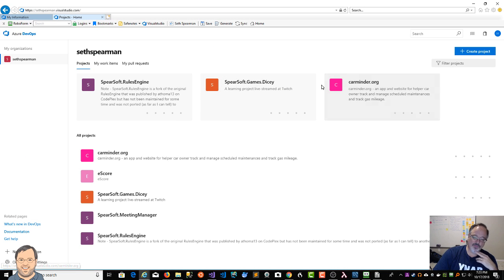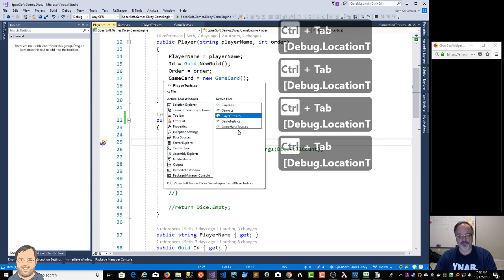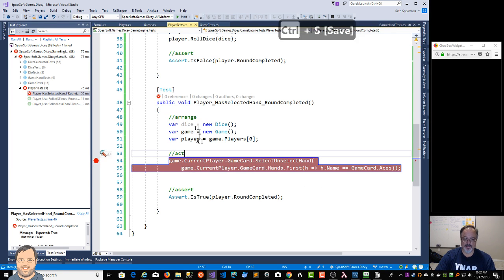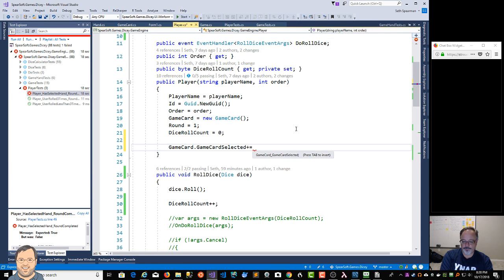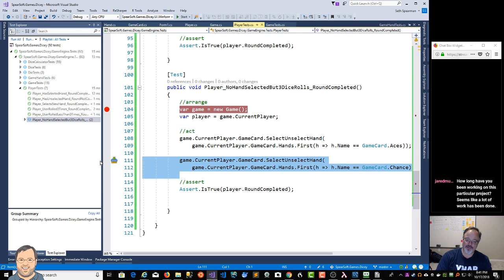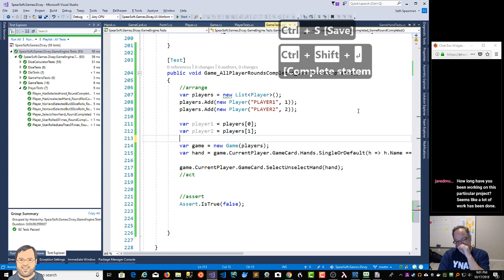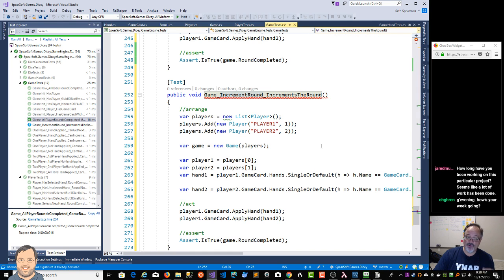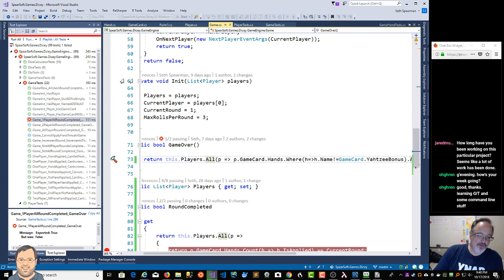C# For Beginners - Episode 5 - How to manage a project.